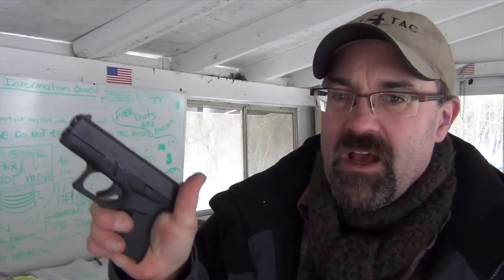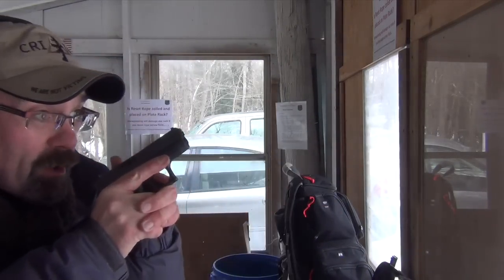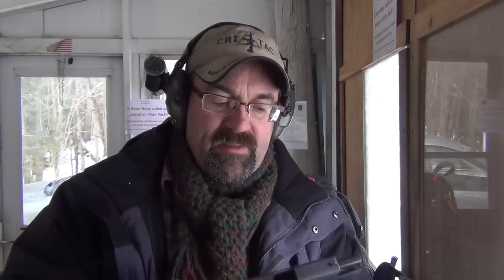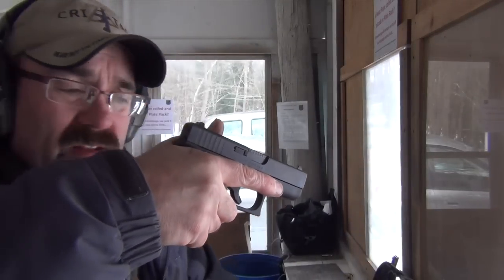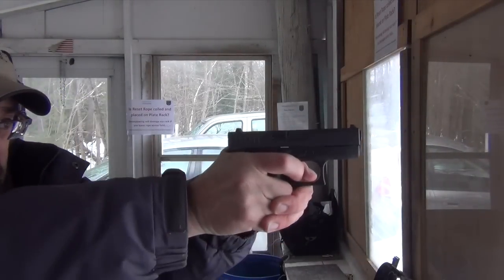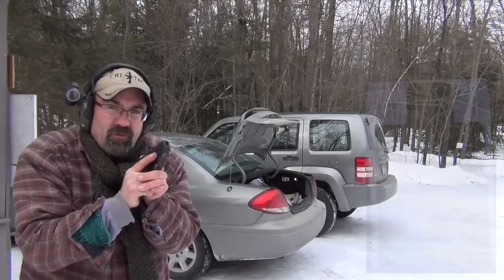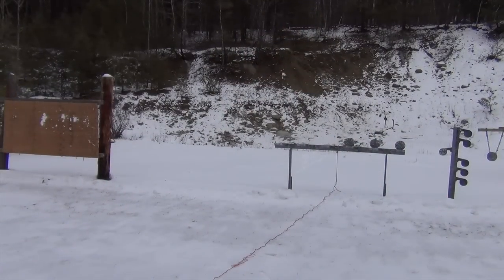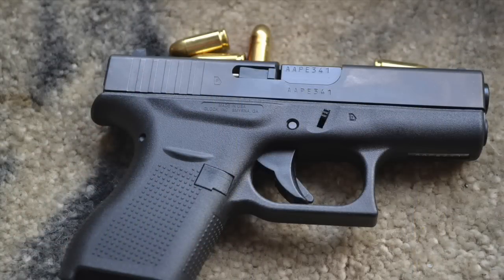The New Glock 42 .380 Perfection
Specs on the gun as follows,
WEIGHT UNLOADED: 13.76 oz.  LOADED: 14.36 oz
LENGTH: 5.94 in.
WIDTH: 0.94 in.
LENGTH BETWEEN SIGHTS: 4.92 in.
HEIGHT: 4.13 in.
BARREL LENGTH: 3.25 in.